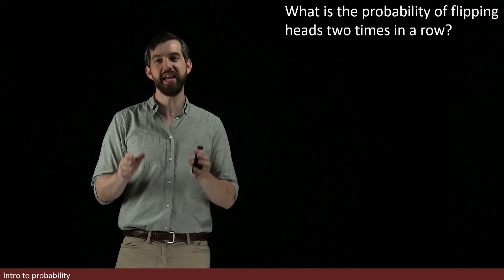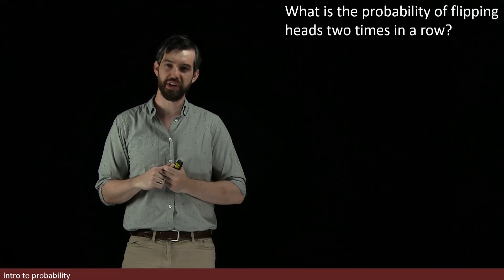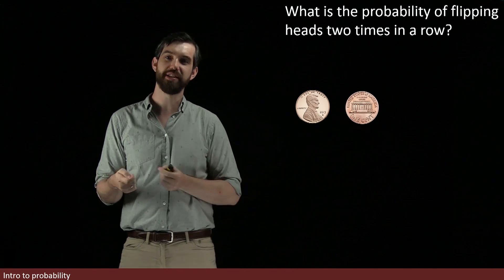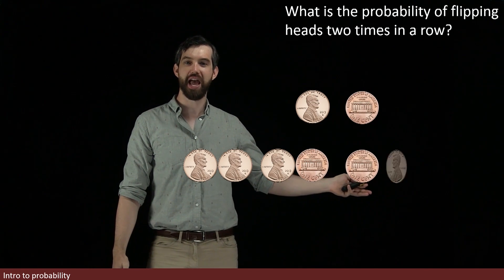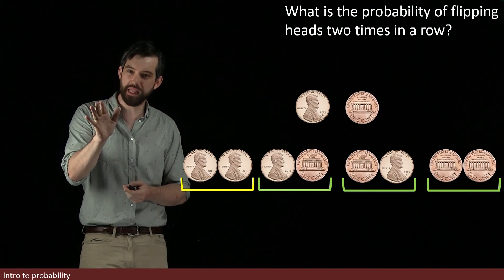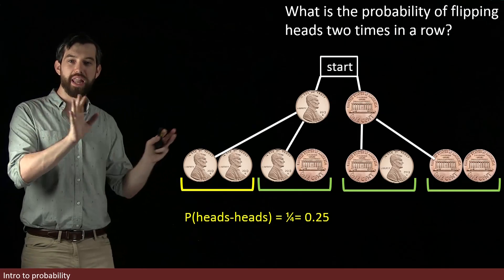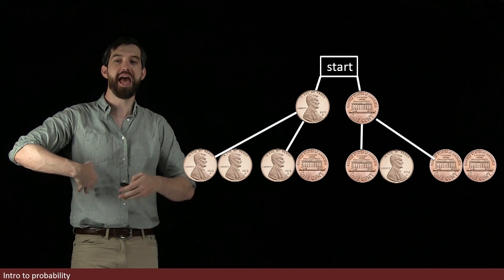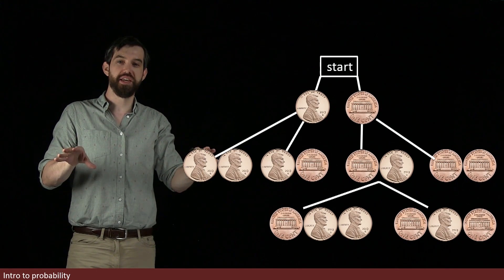Introduction to probability // Events, Sample Space, Formula, Independence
We begin our introduction into probability by discussing the ideas of events in a sample space. We discuss the main formula for computing the probability of an event and the rules for when events are independent. In the following videos we will talk about the multiplication and addition rules, permutations and combination, conditional probability and finally Bayes' Theorem.